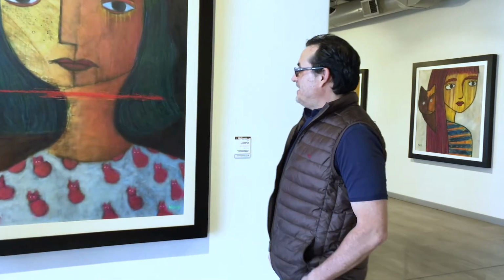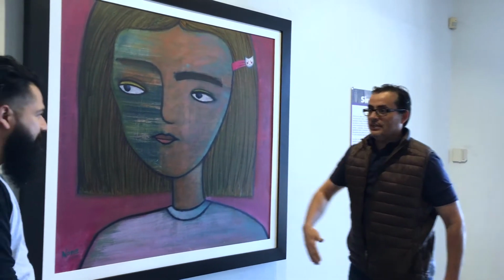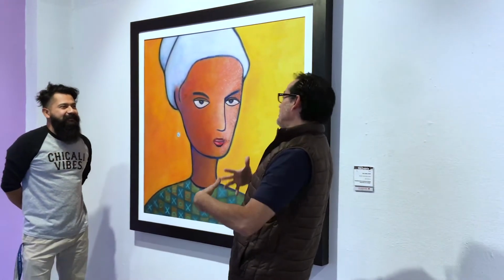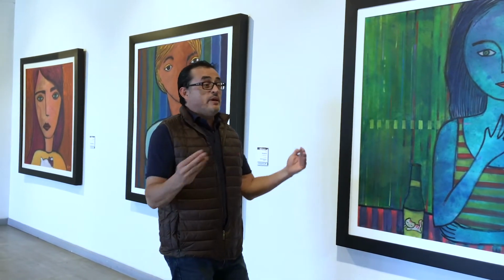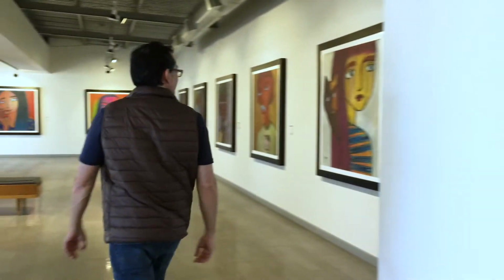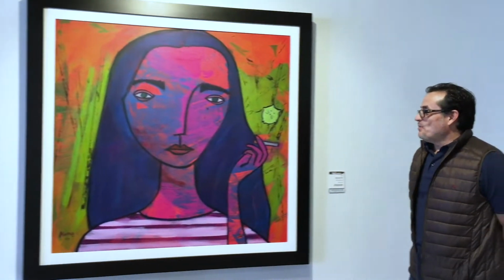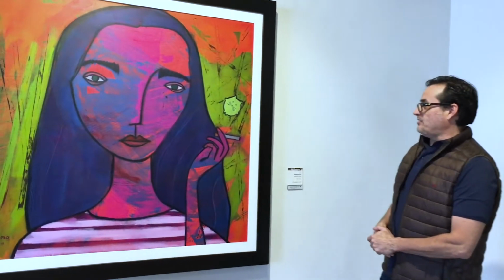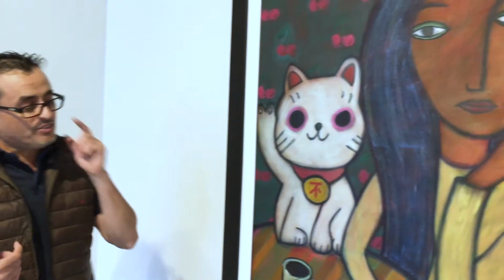Exposition Sin Cuenta de Nono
for filming and editing